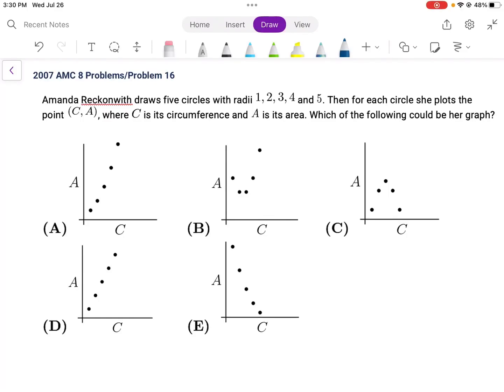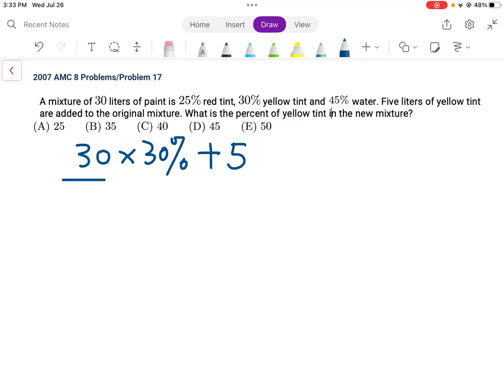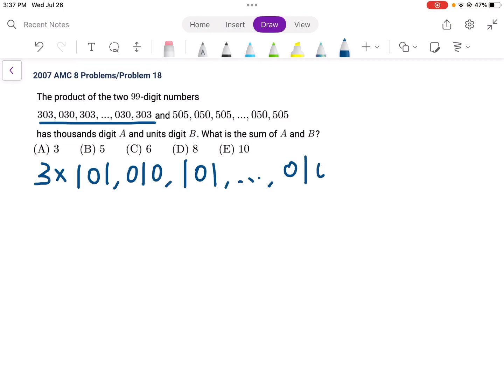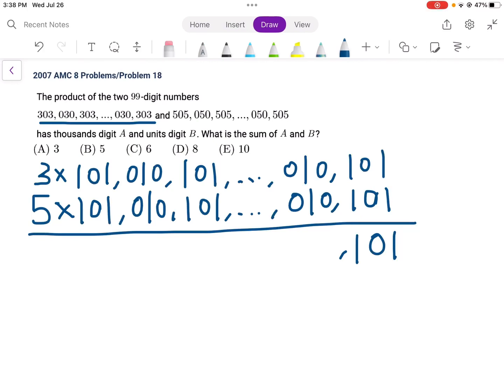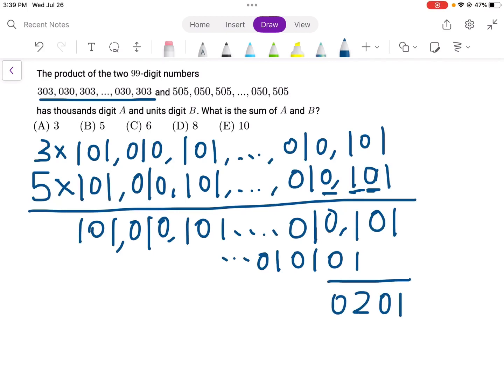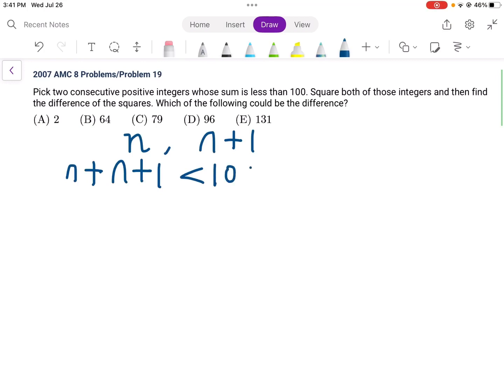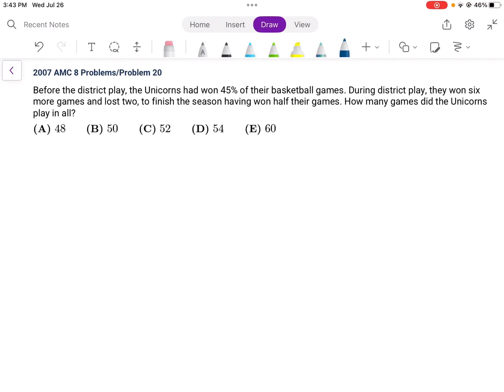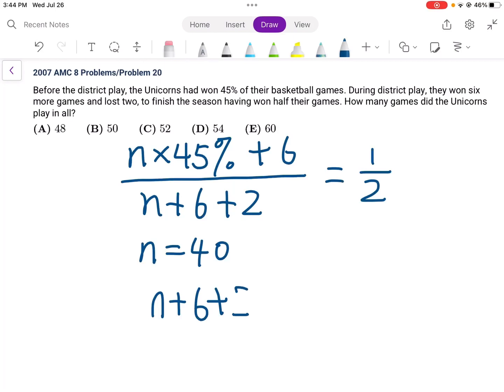2007 AMC 8 Problem 16, 17, 18, 19, 20